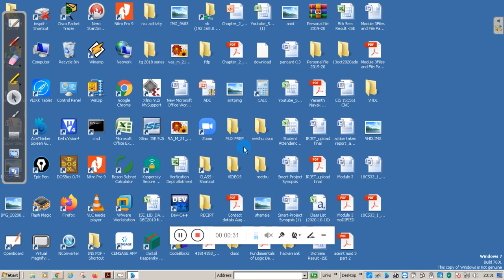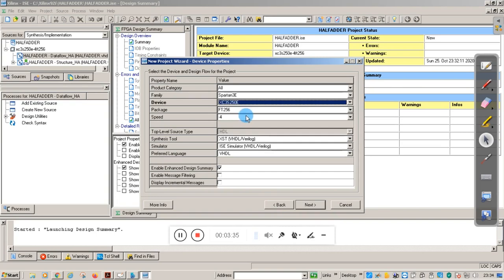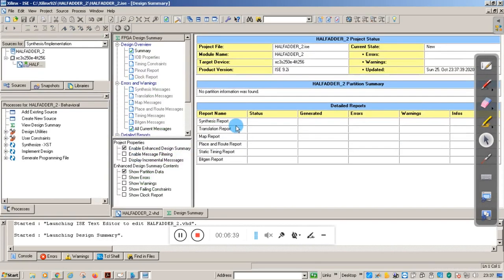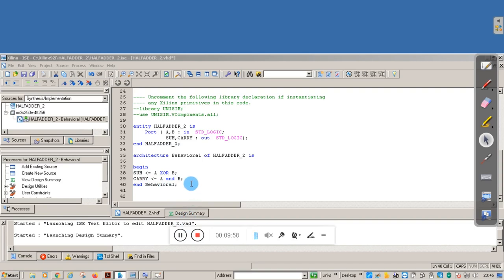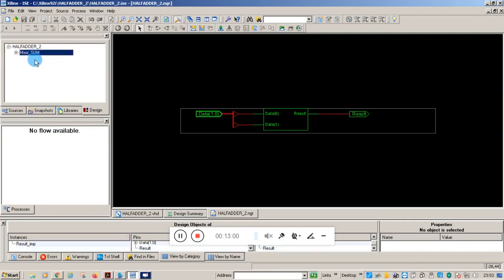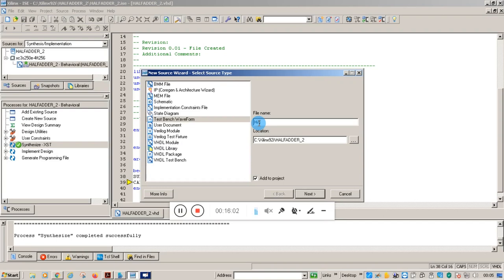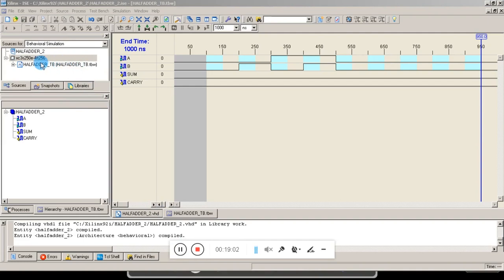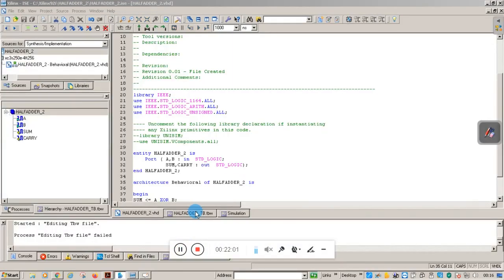VASTECH ADE 18CS33 M4 L3 VHDL HALF ADDER Program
Half adder implementation using VHDL for the 3rd sem CSE ,ISE students of VTU